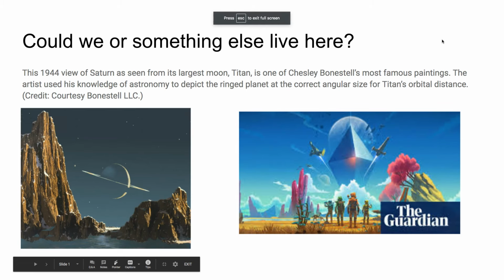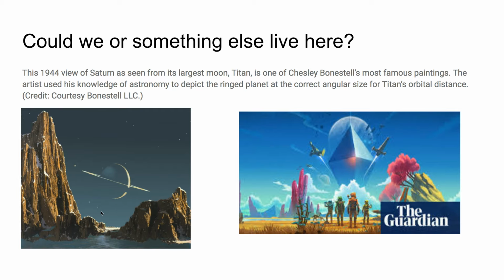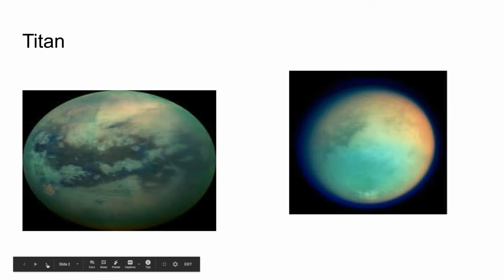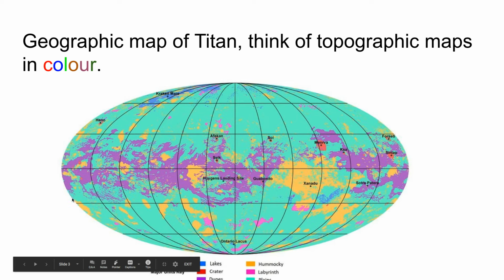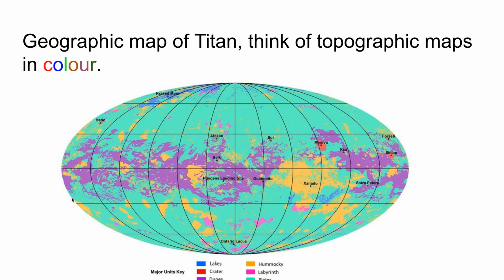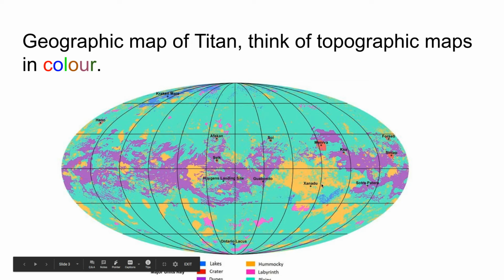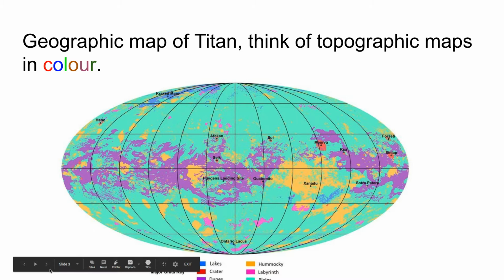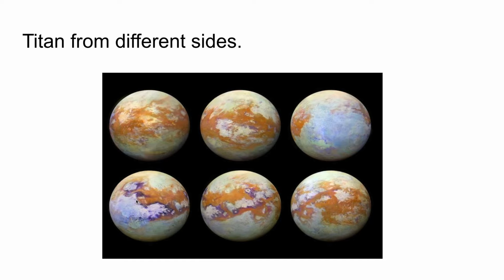Can we live on Titan?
Data concerning Titan the moon of Saturn.